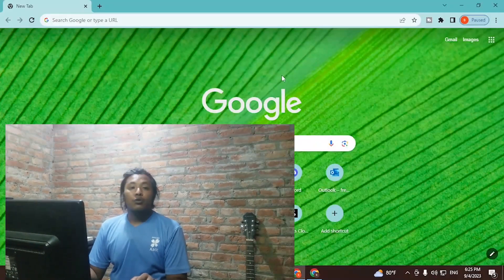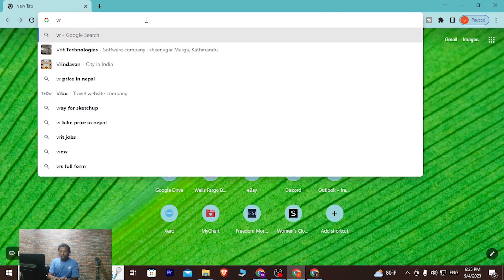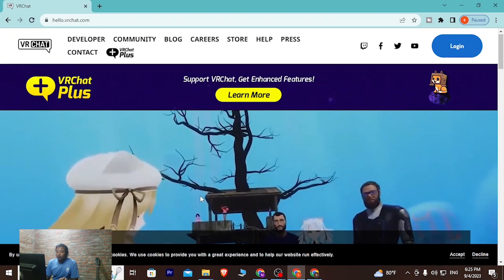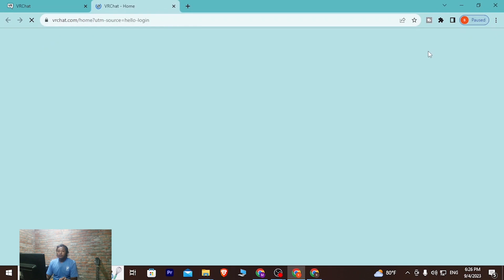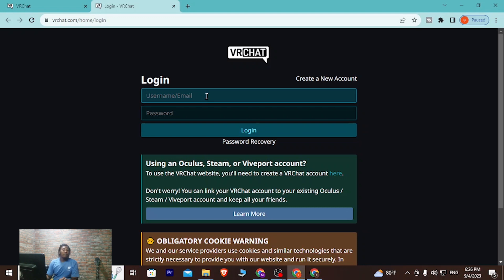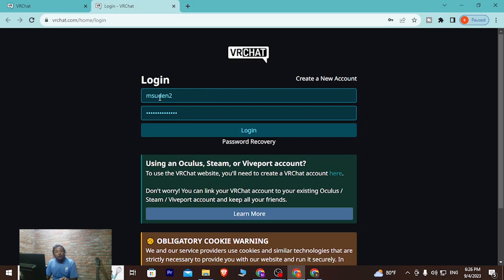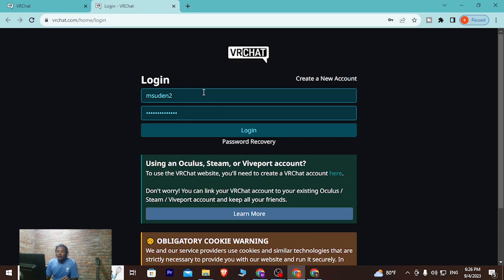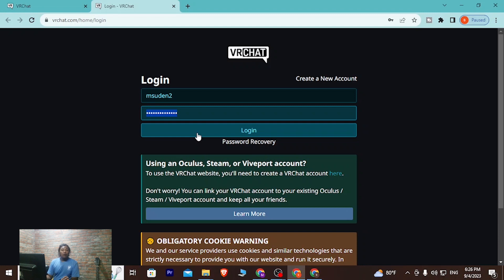How to Login VRChat Account on Pc?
In this video, I will show you how to login to your VRChat account on your PC. VRChat is a virtual reality social platform where you can interact with other users in a variety of virtual worlds.